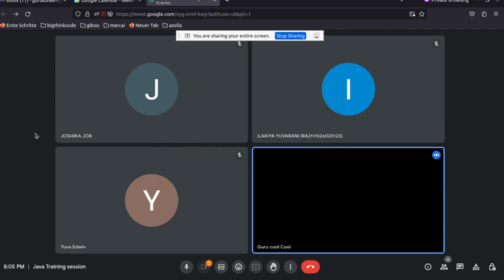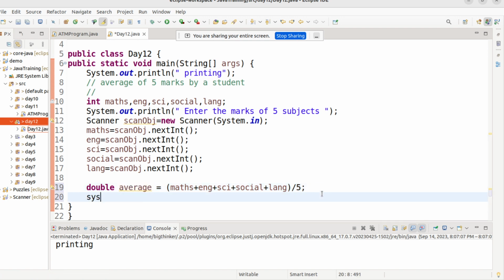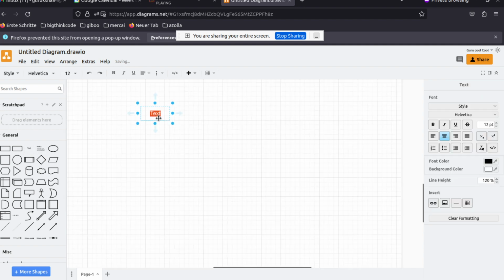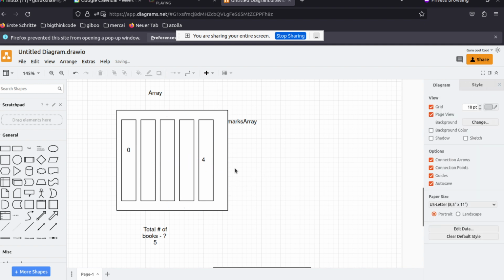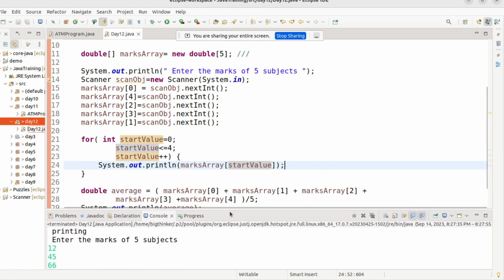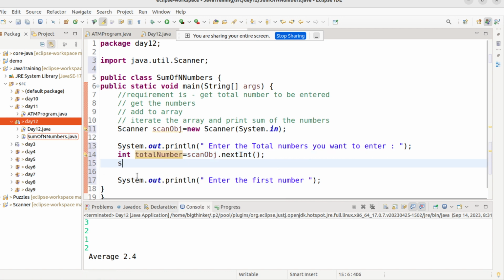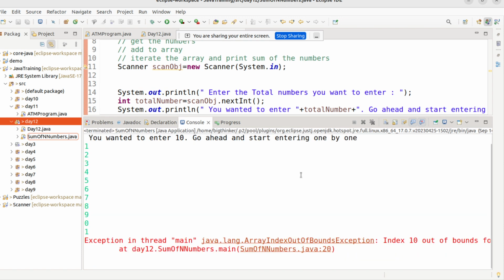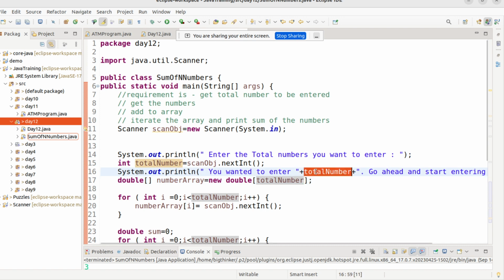"Day 12 : Java Programming for Beginners - Java Arrays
"Join us in Day 12 of our Java Programming for Beginners series as we delve into the world of software development. In this session, we'll create an ATM application in Java, solving a real-world problem step by step. Don't miss this opportunity to enhance your coding skills!"